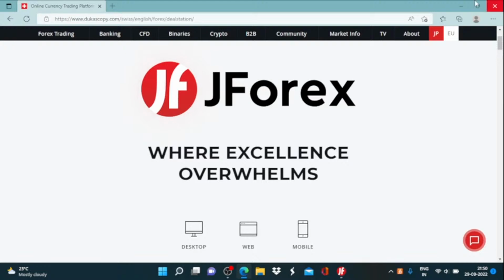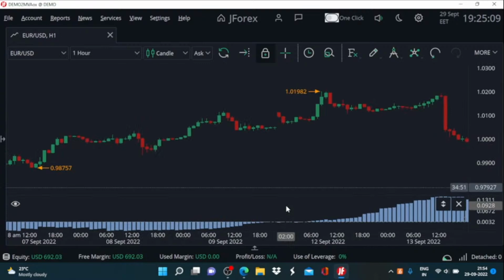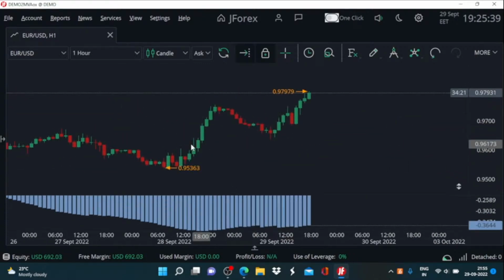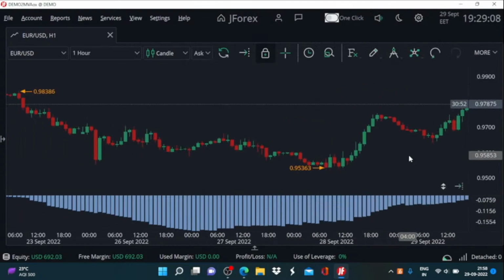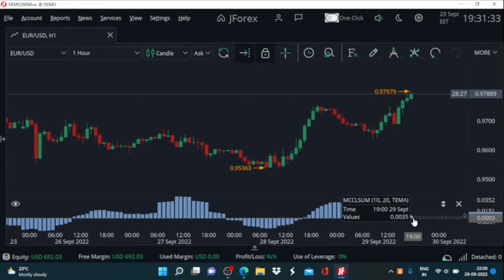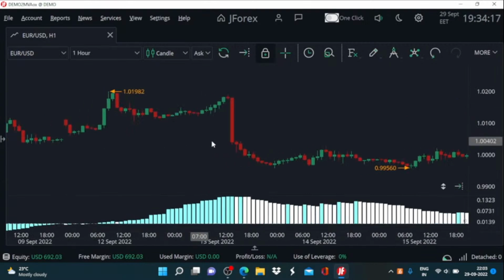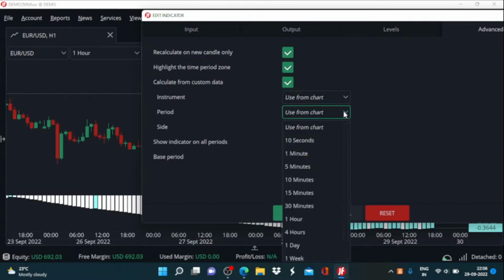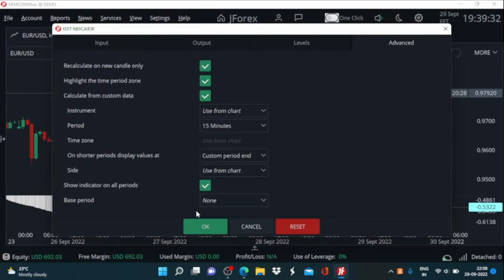JForex Indicators: McClellan Summation Index